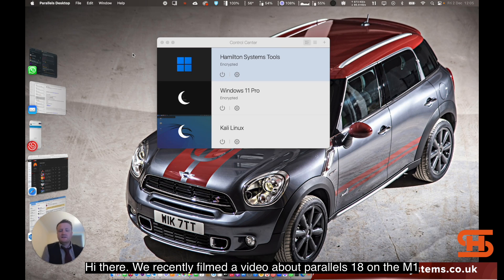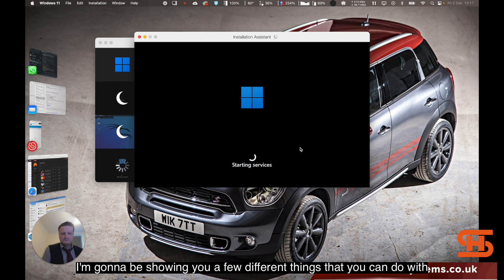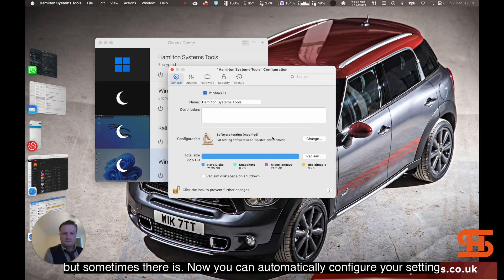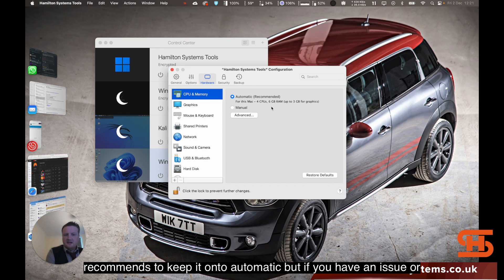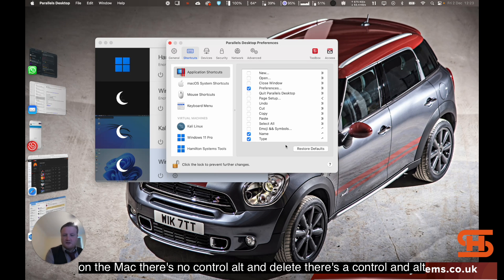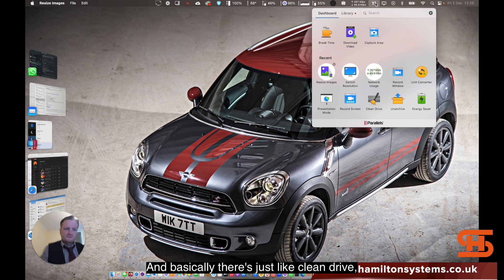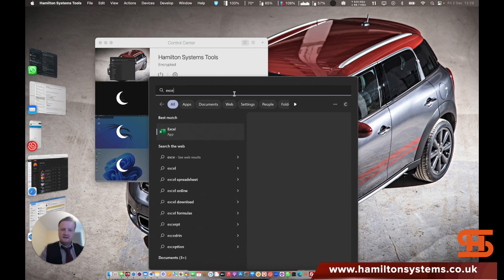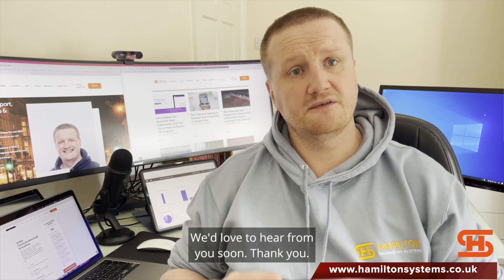Parallels 18 Tutorial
Our Parallels 18 tutorial with Windows 11

🙏🏼 FOLLOW ME 🙏🏼

🤷🏼‍♂️ NEW HERE? 🤷🏼‍♂️

My name is Carl and in 2018, I started and grew an IT Support and Services Company servicing Harrogate, Leeds and other companies in the Yorkshire area.